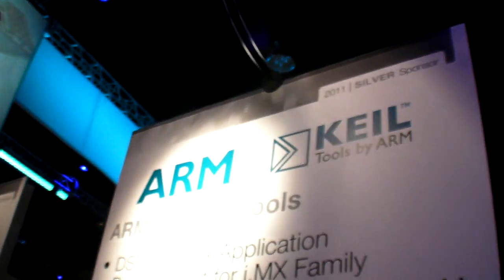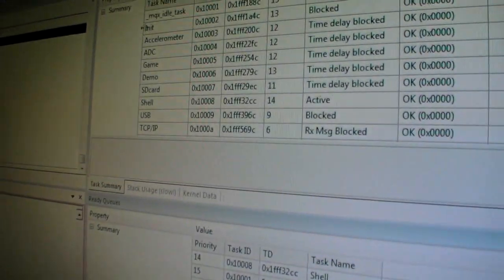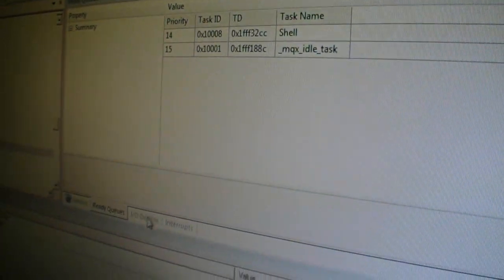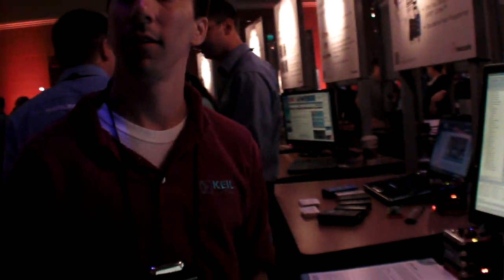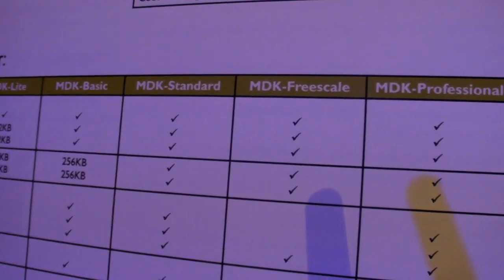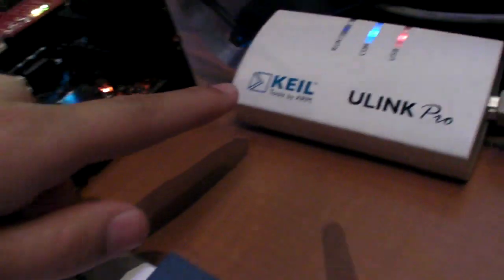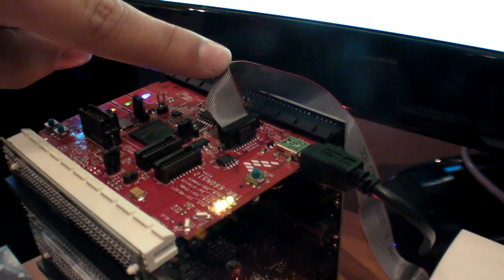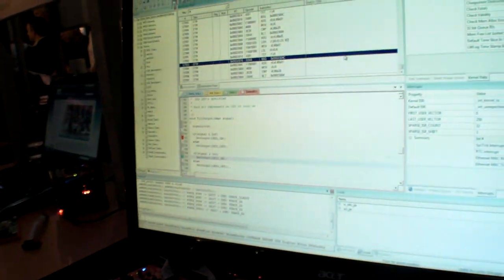Keil MDK-ARM for Cortex-M4 development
Support for MQX RTOS within the Keil Tools it's also task aware.